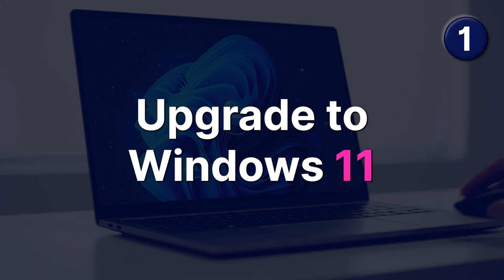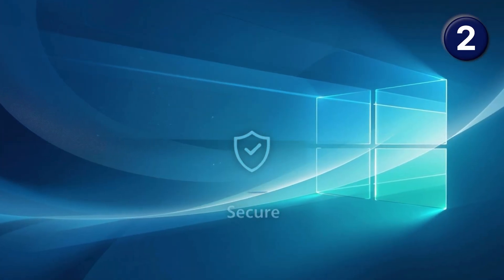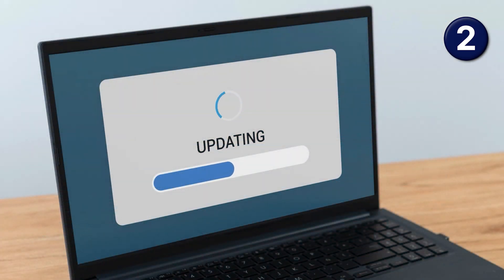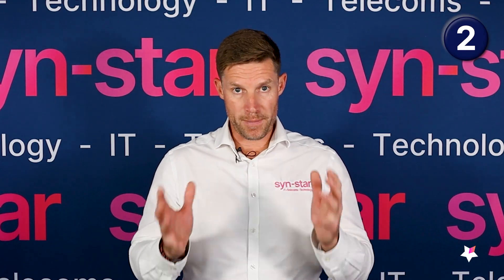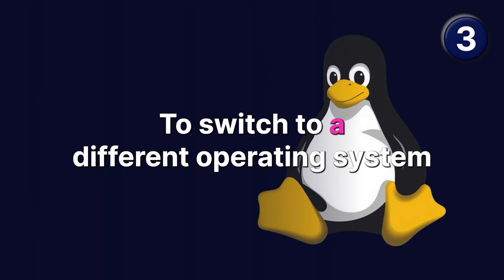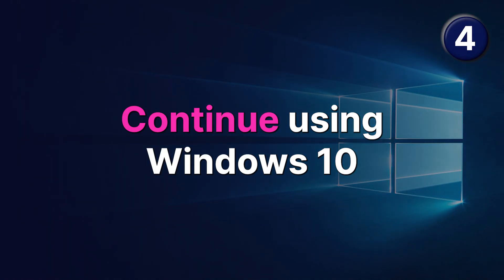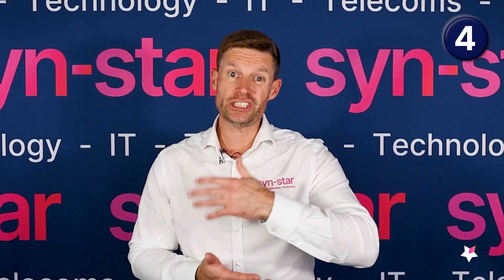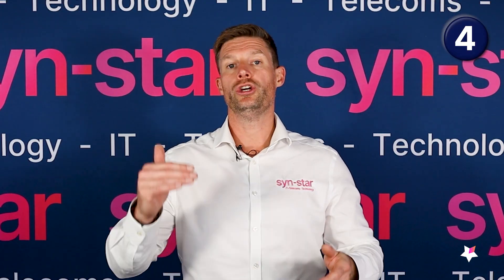If You're Still Using Windows 10, You’re In DANGER!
Windows 10 Has Reached End of Life — What Does This Mean?

As of 14 October 2025, Microsoft has officially ended support for Windows 10. This means:

- No more free monthly security updates
- No technical support from Microsoft
- No bug fix patches

In short, Microsoft will no longer maintain or protect Windows 10. As a result, systems running it will become increasingly vulnerable to security threats and software issues.

What Are Your Options?

You can still receive one year of free Extended Security Updates (ESU) — until October 2026 — by syncing your PC’s settings and files to OneDrive using the Windows Backup app.

Alternatively, you can:

- Purchase a paid ESU subscription
- Redeem Microsoft Rewards points for a free ESU
- Upgrade to a supported operating system, such as Windows 11